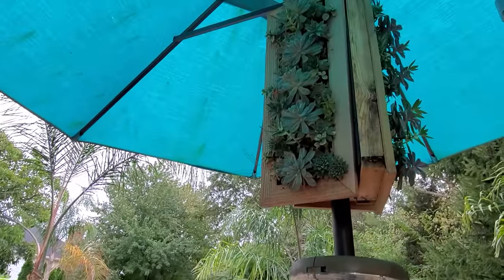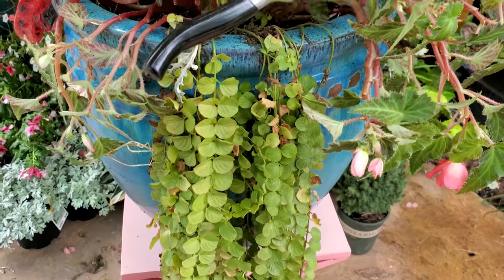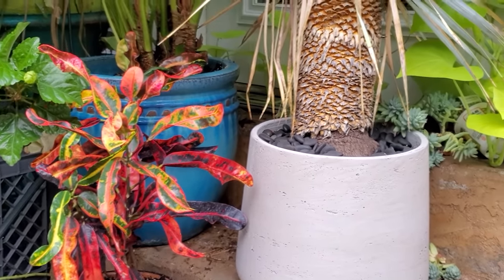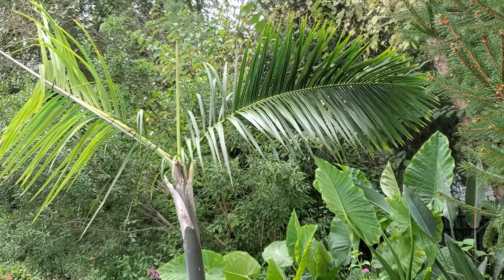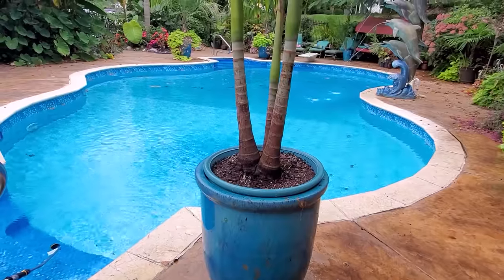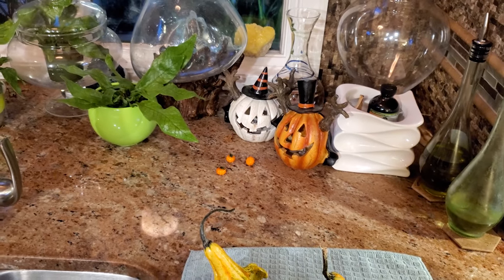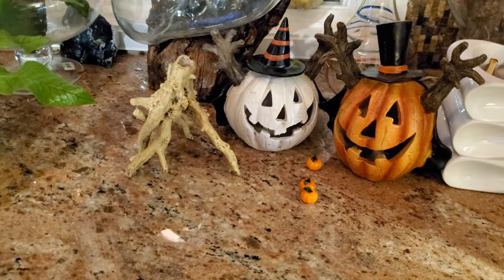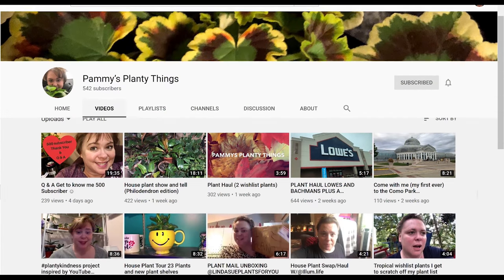Some Fall Houseplant Prep | My Experience With Haters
Planter Prep For Bringing Indoors 3:41-14:31
Pool Pot Redo 14:32-23:14
Fall & Halloween Stuff 23:15-30:14
Variegated Mandevilla repot 30:15-34:23
PlantyKindnessProject 34:24-50:49
Chatting 50:50-End

Don’t forget to check out the channels mentioned in this video! Links just below this description. This week’s vlog was nice and laid back! It is the time of year in my garden to start prepping the plants for their move into my grow space when the frost arrives. Over the next couple of weeks this will likely be the focus of my vlogs. I am prepping my houseplants and tropical plants and succulents by cleaning out their pots. First, I remove any annuals to allow better air flow around the main plants and to reduce the presence of pest like, mealybugs, white fly, aphids, scale, earwigs etc. I then prune off any undesirable foliage. “Undesirable,” meaning any leaves that are yellowing, browning, heavily spotted, hosting insects etc. For this video I just focused on the Chinese fan palm and my variegated Mandevilla vine. With the Chinese fan palm, I could have left the begonia and crotons all together but I prefer them all separate since I find growing these plant indoors to be require different conditions, whereas outdoors they have more versatility. Next week I will be working with my Alocasias, cordylines, stromanthe, monsteras and orchids. That’s the plan anyway. I have had request for a tour of my houseplants, that is hard to do right now with my houseplants all being intertwined with my landscaping. The next couple of weeks with the houseplant cleanup should give somewhat of a better look at my houseplants though. I will try and remember to spotlight my more rare and some of my variegated plants in the process since that seems to be what people are asking to see. 😊 I also showed off a few of my fall and Halloween decorations that I’m just starting to bring out for the season. Lastly, I spent the bulk of this vlog talking about the PlantyKindessProject created by Pammy’s Planty Things, here on YouTube. I started off by saying I wasn’t going to talk about the trolls online because we’ve discussed that on my channel before, then I spent a long time talking about the trolls and haters online. LOL! I tried to stay in the realm of talking about haters and rude people from the perspective of the creator and how I tend to deal with it all, as well as how I’m effected by it. The most important thing to me is to maintain a safe and positive environment here on YouTube where everyone is comfortable being themselves. Thank you to everyone for being so kind and supportive! Oh! I told some of you I would do a video on when I know to move my houseplants and tropical plants indoors, I realized I’ve already done a video on the topic, I’ll link it below and put it at the end of the video.